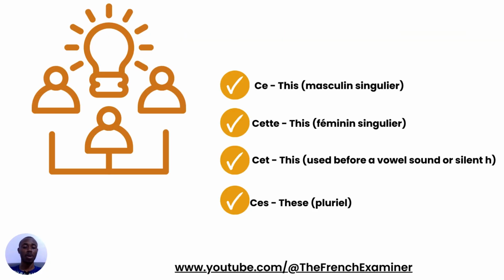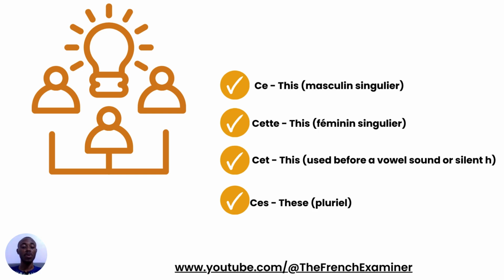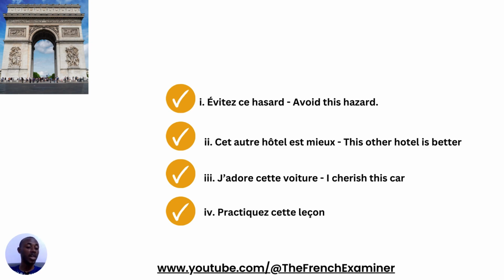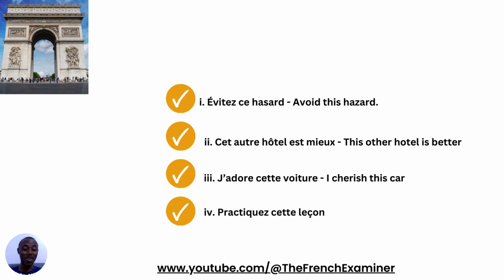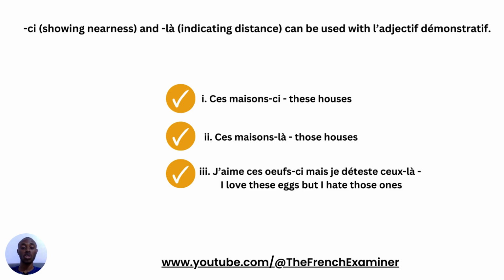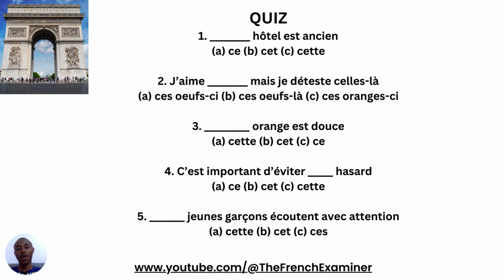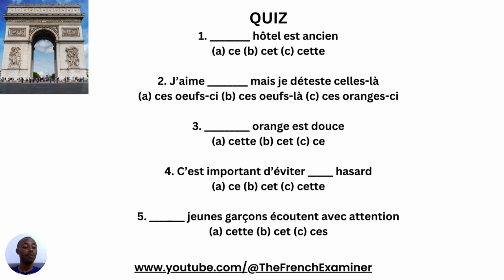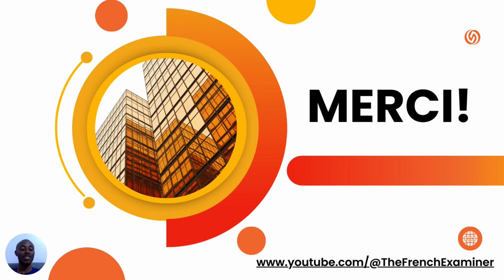L'ADJECTIF DÉMONSTRATIF POUR LES FRANCOPHILES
Dans cette vidéo, on traite les formes de l'Adjectif démonstratif et les phrases utiles. C'est une leçon essentielle pour les francophiles et les francophones.